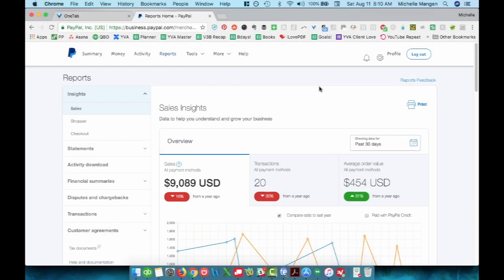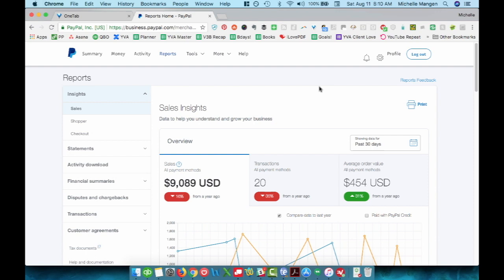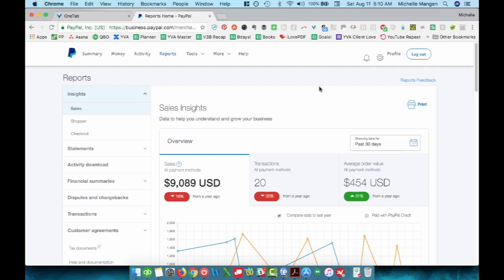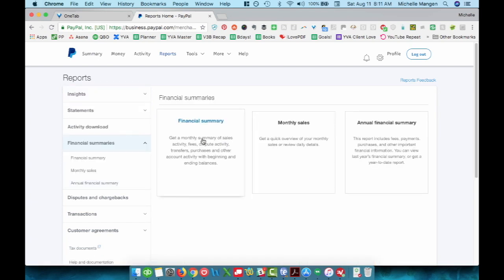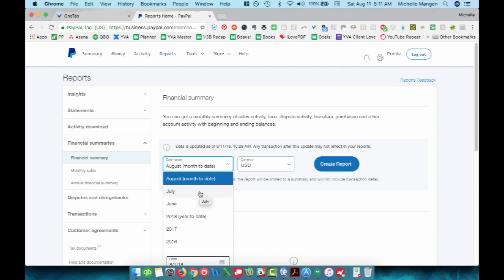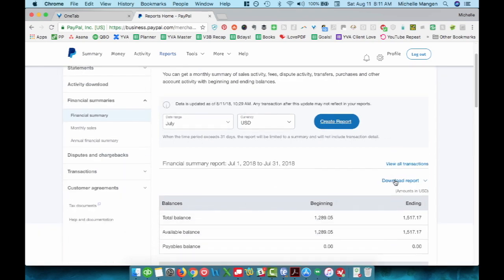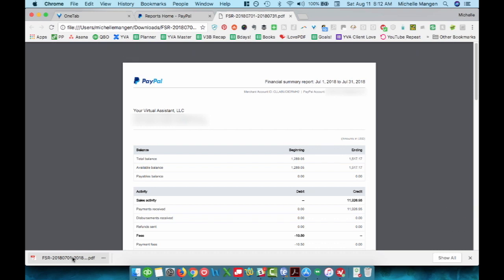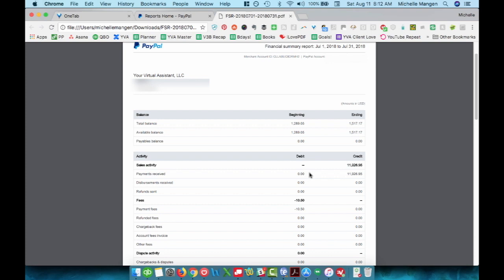How to Download a Bank Statement in PayPal for Bookkeeping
Have you ever wanted to download a statement from PayPal that actually looks like a bank statement (instead of some weird report with data you don’t need)?

In this video, I’m going to show you how to find and download the elusive “PayPal bank statement.”

If after watching this video you can’t find the report I’m talking about, send me a screenshot of your reporting area in PayPal and I’d be happy to help you find it or a similar report.

Please note that you’ll need a Quickbooks Business Essentials account or higher to access the report mentioned in the video.

If you’re looking for more bookkeeping tips, you can watch my entire bookkeeping playlist

Please rate and comment on this video if you have any questions or you’d like to see more videos like this!